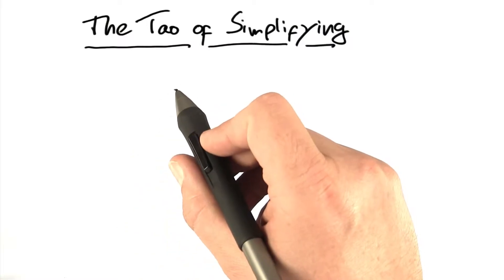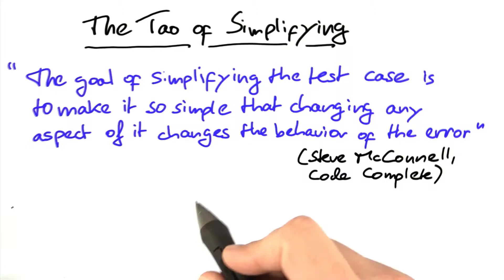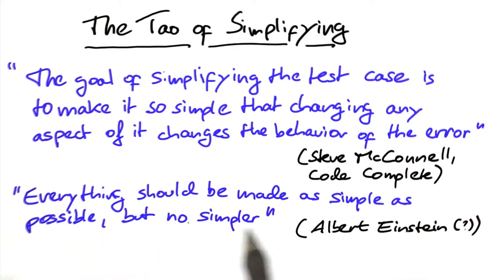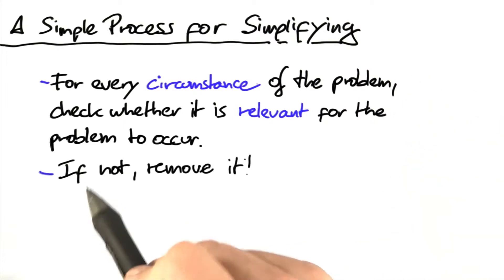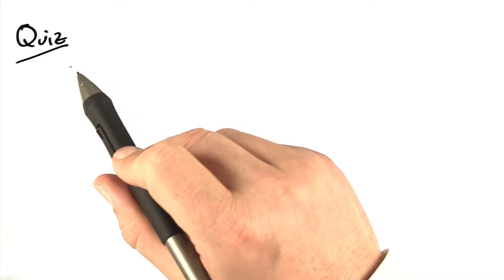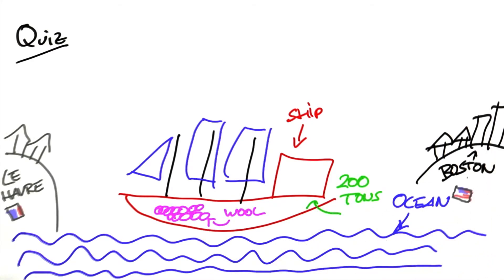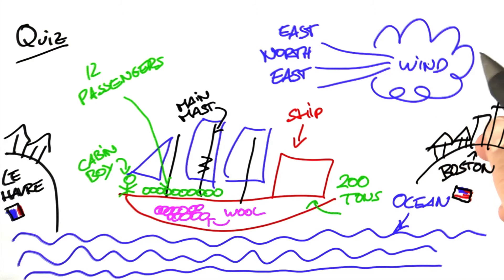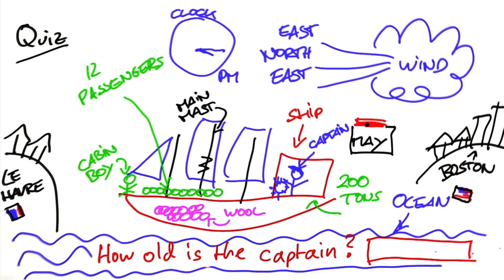The Tao of Simplifying - Software Debugging